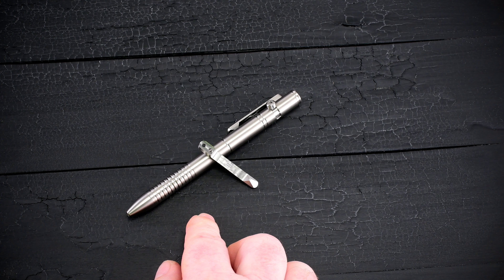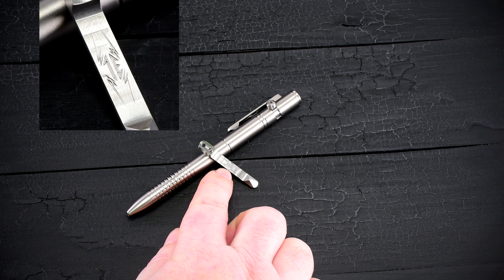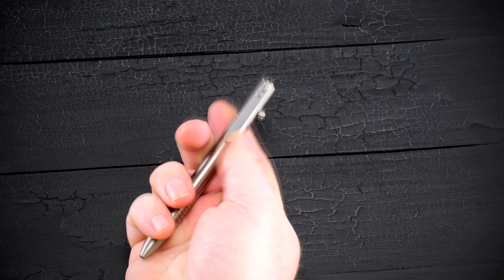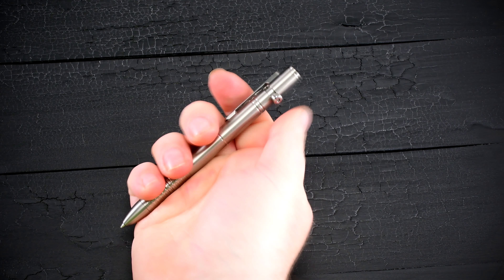1st Edition CamPen is finally here!!